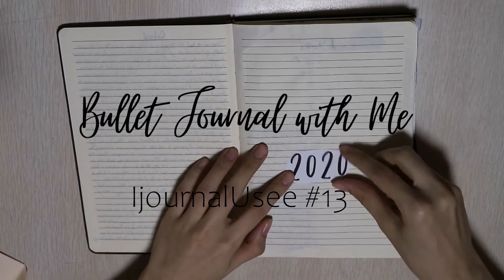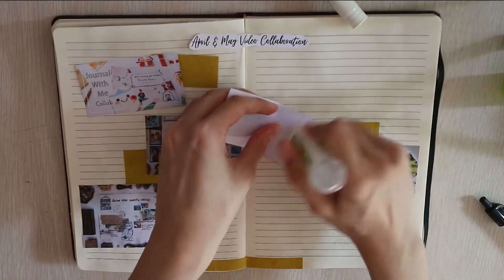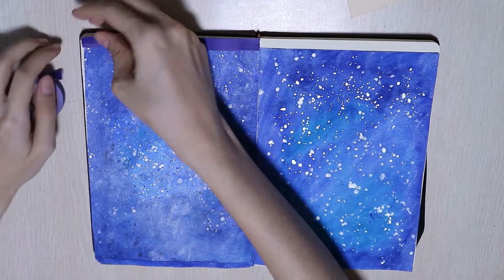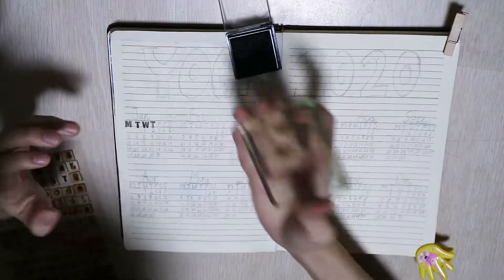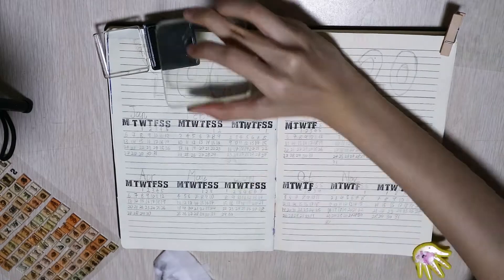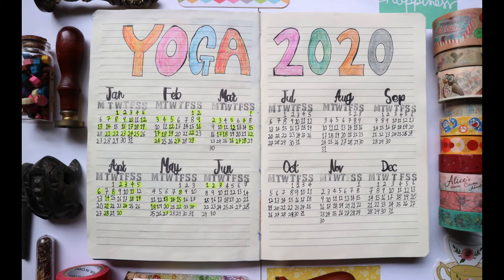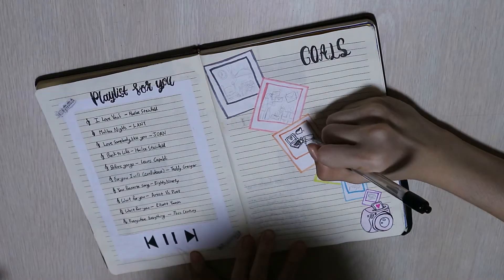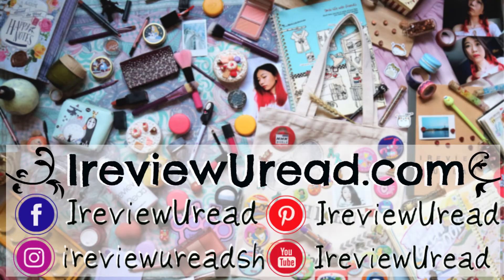PLAN WITH ME | 2020 Bullet Journal with Me 📚 | 5 journal spreads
Last month, I gave myself a challenge. After a month of collaborating with many other Journalers, I have decided to give myself a new challenge - to create bullet journal spreads. I have never created a bullet journal spread and my main medium have always been mixed media and junk journaling. Thus, planning these bullet journal with me are a new challenge to push me out of my comfort zone. I've released a few aesthetic bujo with me and plan with me videos in these series leading up to this video. I hope you like this video!

📚2020 Bullet Journal with Me📚

0:00 Introduction
0:36 Video Tracker
3:13 Moon themed Weekly Spread
5:01 Yearly Yoga Tracker
9:01 Polariod Trackers
11:06 Small Happiness Relationship Tracker
11:48 End

ʕ•ᴥ•ʔ About me ʕ•ᴥ•ʔ

Meet Shi Hui, a Singapore based Beauty, Lifestyle and DIY blogger, Vlogger and Youtuber. A little dramatic, a little over the top, life with her is anything but ordinary. Join her where she depicts both her adventures and misadventures on IreviewUread!

IreviewUread features videos from Shi Hui's Vlogs, Lifestyle and Beauty reviews and DIY tutorials.

♪♫♪♫♪♫ Stalk me maybe? ♪♫♪♫♪♫